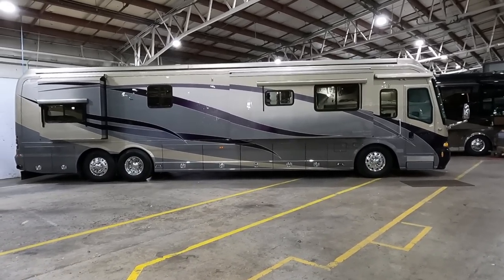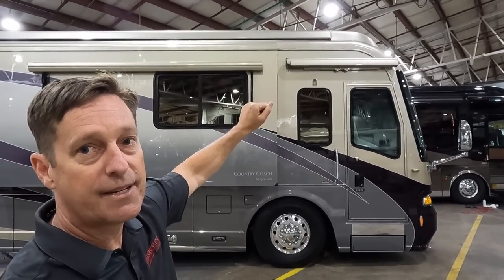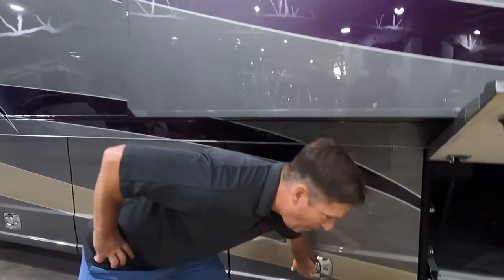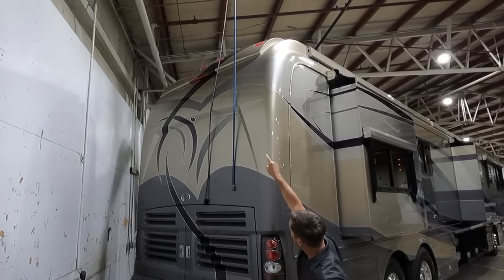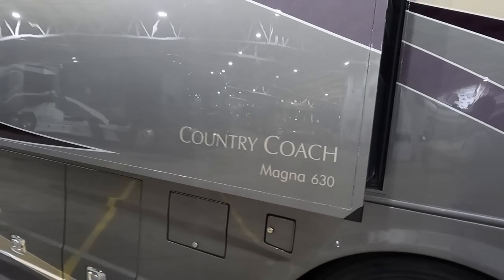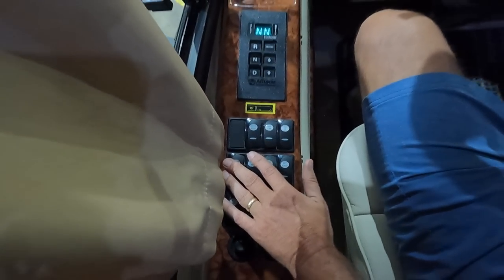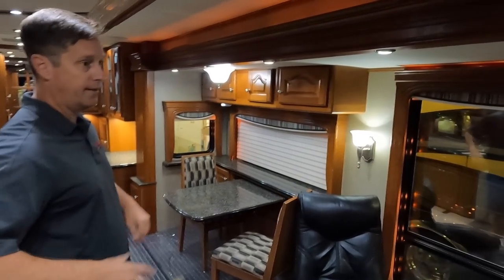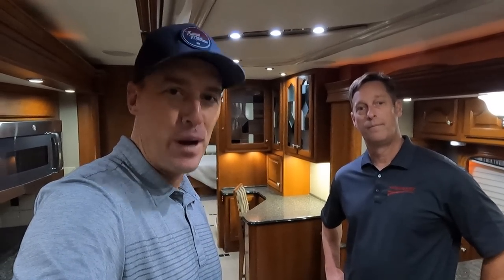Pristine Country Coach Magna Galileo For Sale $249,000!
PremierRVServices.com